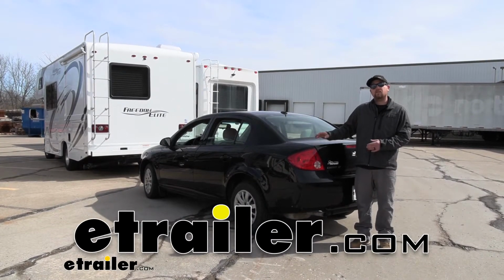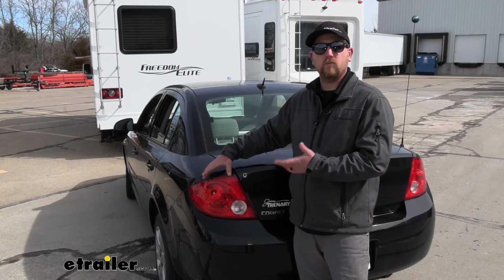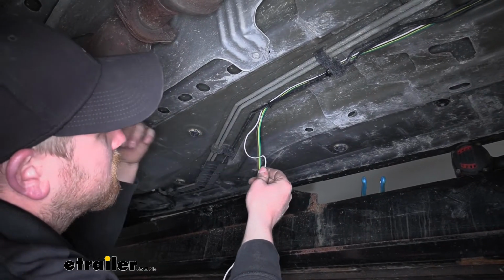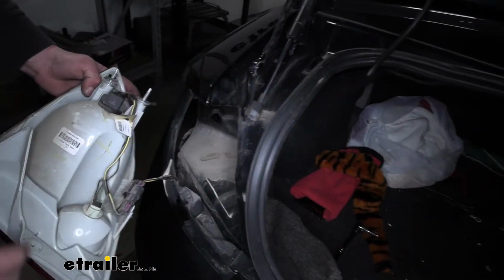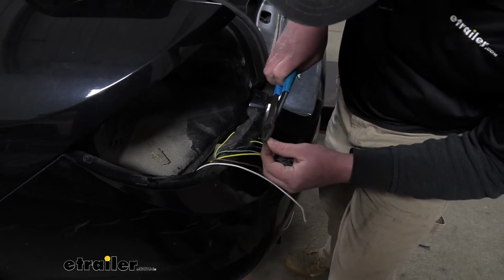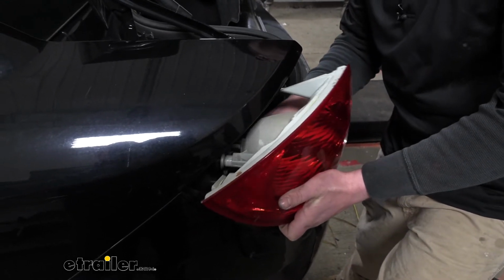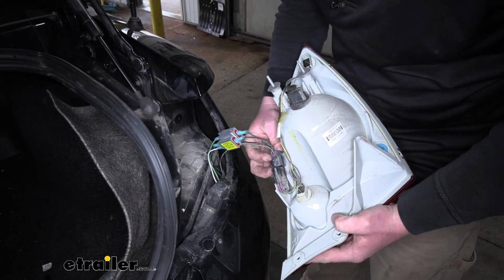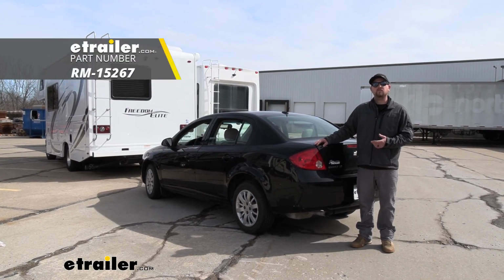etrailer | Mount: Roadmaster Diode 7-Wire to 6-Wire Flexo-Coil Wiring Kit on a 2010 Chevrolet Cobalt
Ryan:                                                  Hey everybody. Ryan here at etrailer. Today on our 2010 Chevrolet Cobalt, we're going to be taking a look at and showing you how to install the Roadmaster Diode Wiring kit. To flat tow your Cobalt down the road, there's going to be five main components that you're going to need. First one being the base plate, which gives us a solid connection point to hook up our tow bar to. The tow bar is going to be that second component.

It's going to connect the base plate, run all the way up, and connect to the back of our motor home. So that's really going to be our main connection point whenever we're towing down the road. The third one is going to be your safety cables. Now these are going to be there as a backup connection point. If a catastrophic disconnect we're to happen, these would keep everything attached to them.

The fourth component will be tow bar wiring. What this is going to do is transfer the lighting signals from the back of your motor home to the back of your Cobalt. That way, everyone knows your intentions as your towing it down the road.And the last one being a braking system. So what the braking system is going to do is apply the brakes in the Cobalt, whenever you apply the brakes in the motor home. That way you can come to a more safe and predictable stop, and not have to worry about the motor home doing all the work.

So the purpose of the diode wiring kit is to transfer the lighting functions from the back of your motor home, to the back of your Cobalt. That way others around you will know your intentions, keeping you not only more safe, but also legal. So what I really like about the diode wiring is one, the fact that it uses diodes, and so those diodes are going to protect your Cobalt's factory wiring if a short or an electrical issue we're to occur on the motor home side. And that's because they do tap right into your factory wiring. So once you get them installed, you're done.It's really easy after that, all you simply have to do is hook up your pigtail cord from the front of your Cobalt to the back of your motor home, and that's what's going to transfer those lighting signals.

And this is the cord that I was talking about. One end will simply just plug into the front of the Cobalt. The other end, I'll just plug into the back of your motor home's seven way. And what I like, too, is that the cable is actually coiled. That way whenever you're pulling straight down the road, it'll stay up high, away from the ground. But whenever you go to turn, it'll stretch out, and give you that little bit of extra length that you need, and then return back to that high coil position. Now there is another type of kit available, which is bulb and socket. And to be honest with you, I'm really not too crazy about that style. That's for a couple of different reasons. The first one being that you're going to have to drill a hole into your taillight housing, and that's because you're actually adding an additional bulb.So not only do you have to worry about getting that hole drilled right the first time, that way it'll work, those are also a lot more prone to leaking, and giving you issues down the road, because you're drilling that hole, and giving that moisture and water a chance to get inside. Now as far as the installation goes, it does take a little bit of time, especially when you have to run that run of a wire on the front of the Cobalt back here to the taillights, but it's relatively straight forward, and really not all that bad. Speaking of which, let's go ahead and hook everything up together now. To begin our install, what we're first going to do is route our wiring from the front to the back of our Cobalt. So what I've done is just gave myself a little bit of extra wire here at the front, and tied it around the base plate. That way we can maneuver it later into position, once we figure out where we want to mount up our connector.That being said, I just loosely followed it across our tow bar, up through this opening here, kind of behind and underneath our headlight. Comes into the engine compartment here, and what I like to do, if you're doing a braking system that requires you to tap into the diode wiring as we are on this vehicle, I like to give myself a little bundle of extra wire. That way I have some extra to hook that up down the road. That being sa